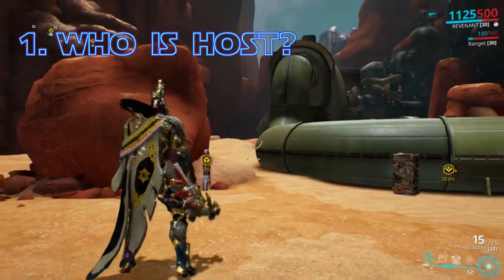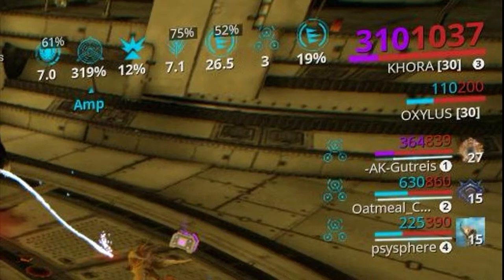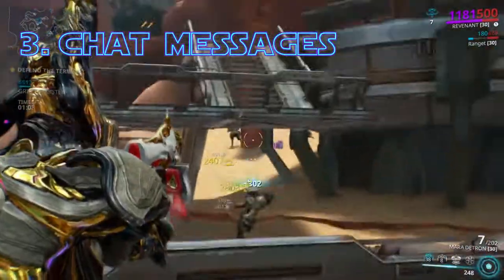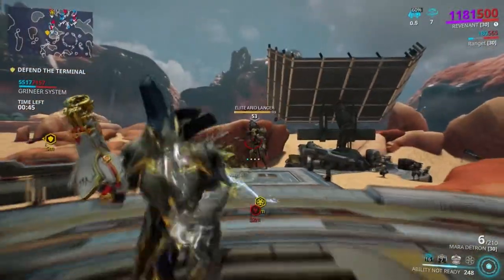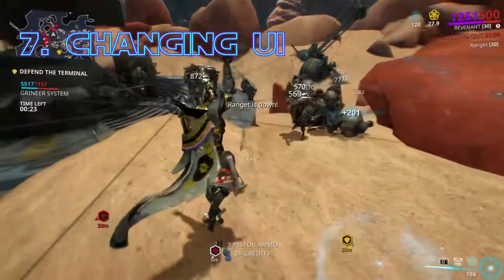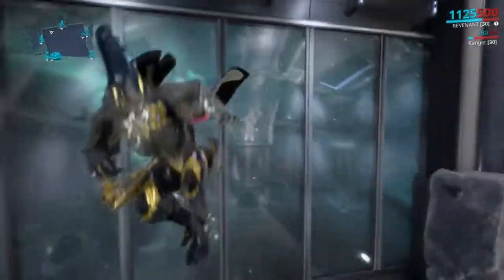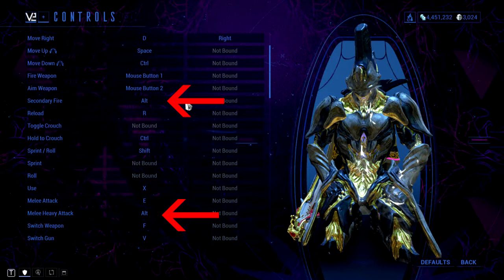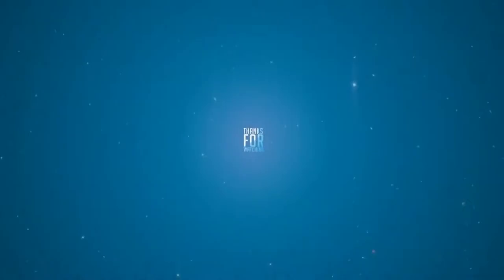10 things about Warframe you probably did not know! Warframe Tips and Tricks!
What do u know about Warframe that most people probably don't ? tell me in comment section!

All recording and editing done by me.